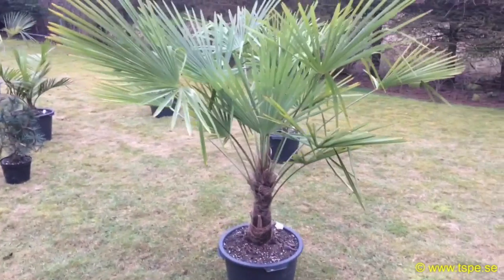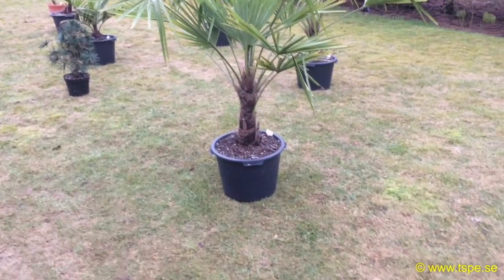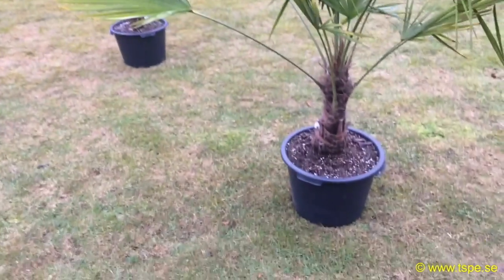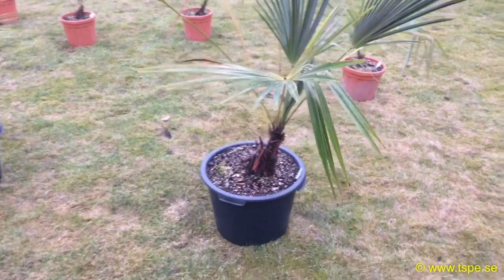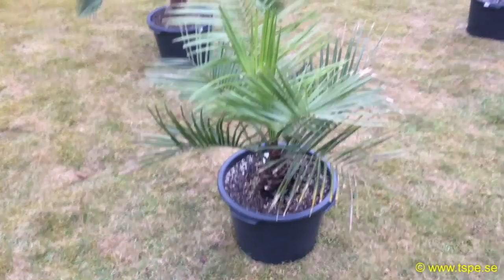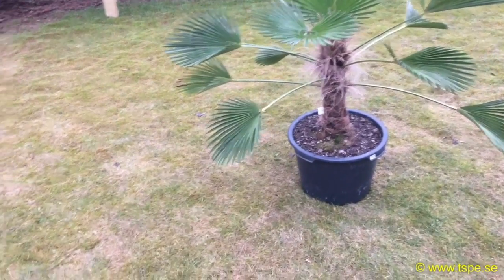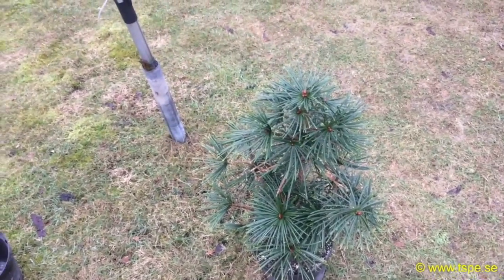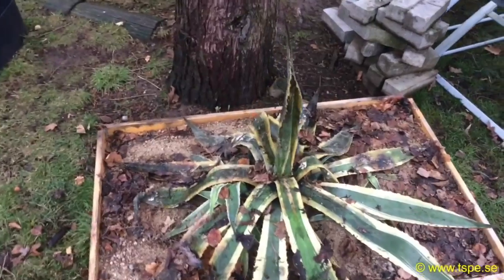TSPE inventory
We use only organic fertilising at TSPE in the form of compost and included in every price is Bio Ground Cover, Heavy Duty Hand Stitched Burlap with ground attachments for use in wintertime, Bamboo stick to protect from snow load, One Year Automatic Fertiliser for Palms and shipping in Scandinavia. We are working on the international homepage where prices will include shipping worldwide. We harden our plants outside between end of February/Beginning of March and November. Our inventory consists of: Tracycarpus fortunei, Tracycarpus wagnerianus, Tracycarpus takil, Tracycarpus manipur, Jubaea chilensis, Sciadopitus verticilata